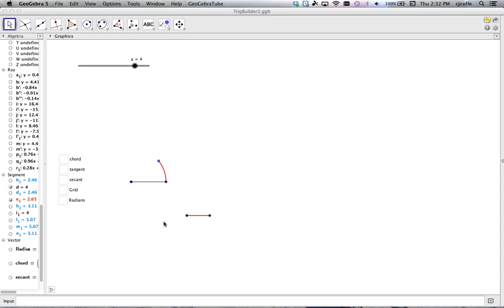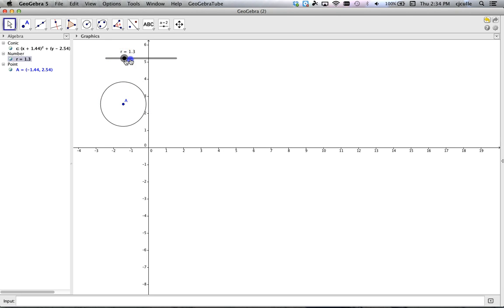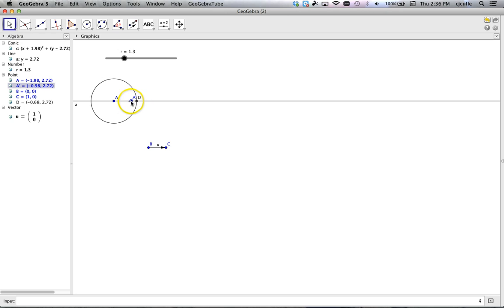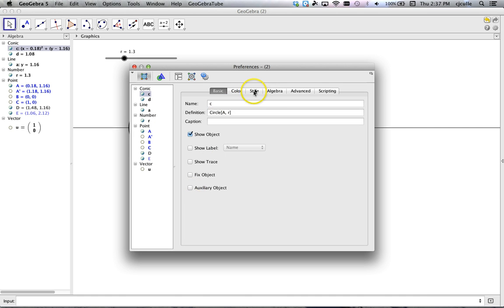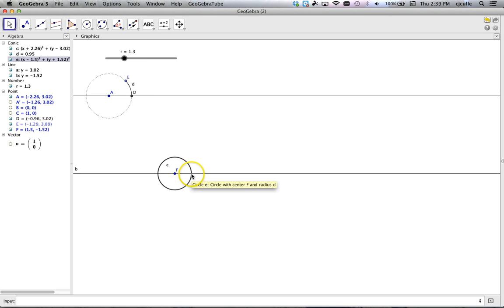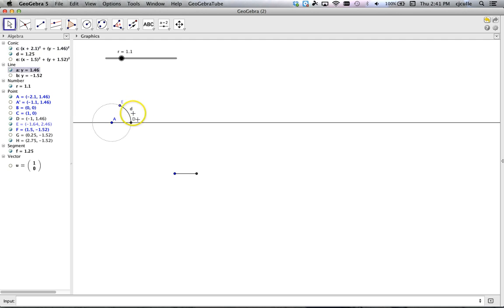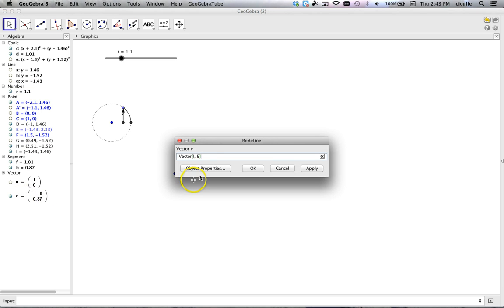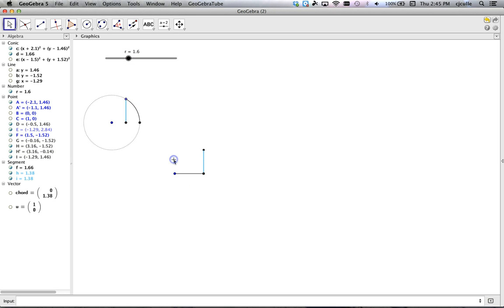Trig Builder 1